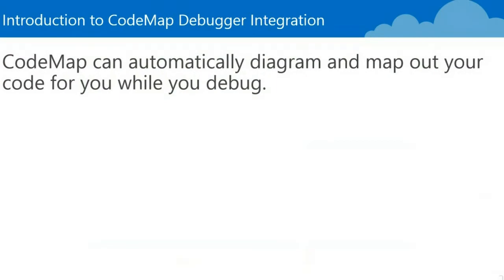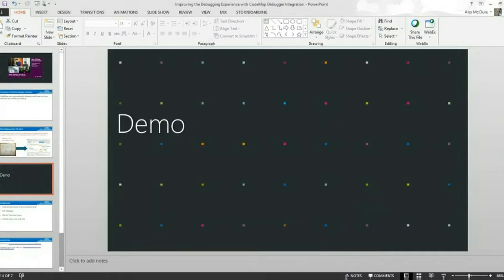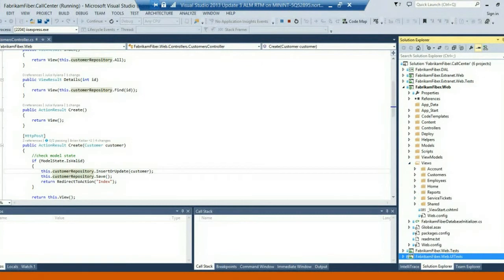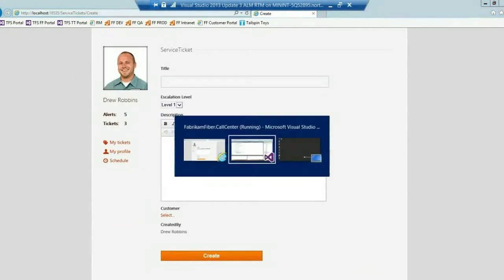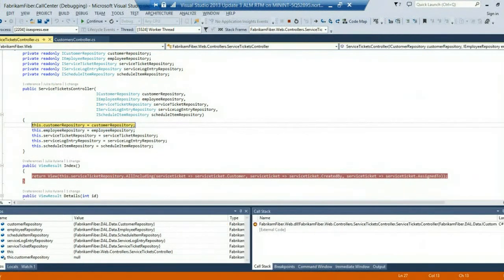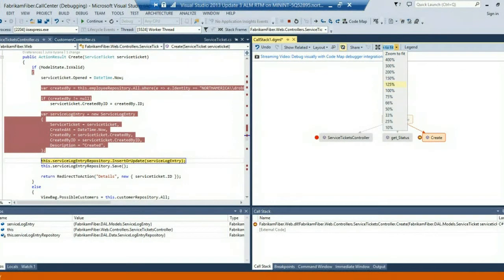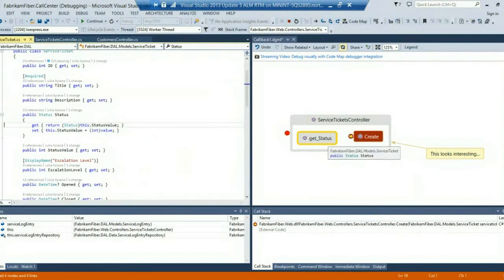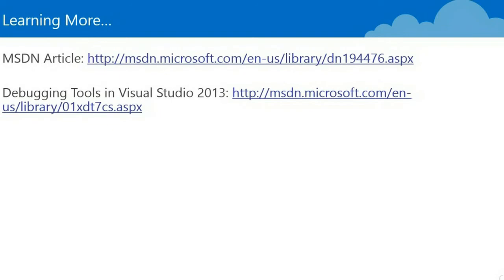QuickHit Video - CodeMap Debugger Integration for Improving the Debugging Experience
CodeMap can automatically diagram and map out your code for you while you debug.